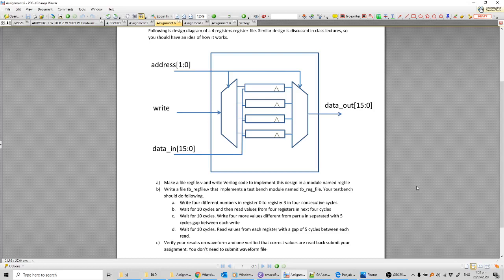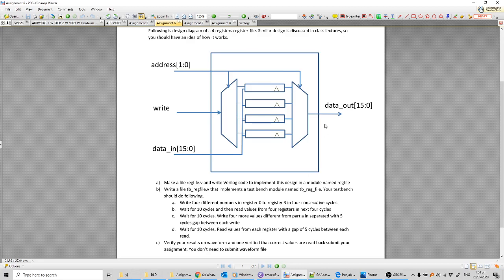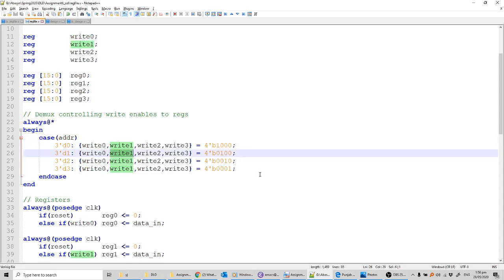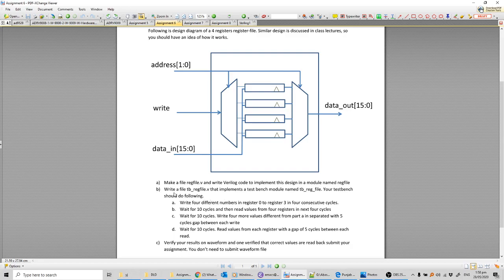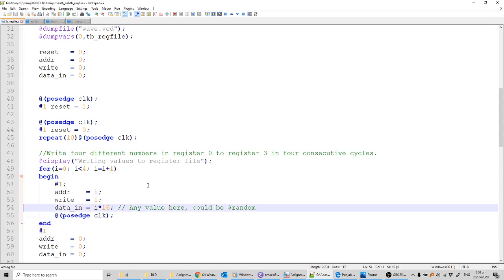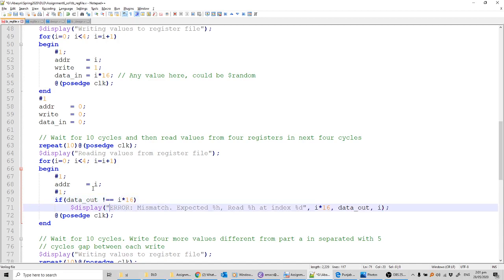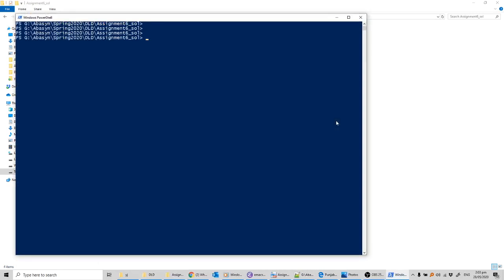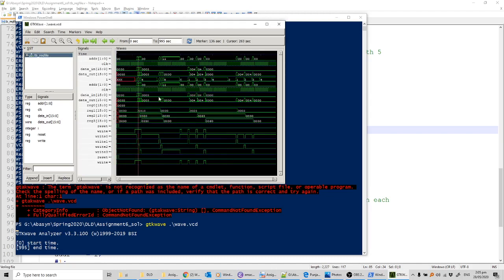Verilog and Testbench Assignment Solution